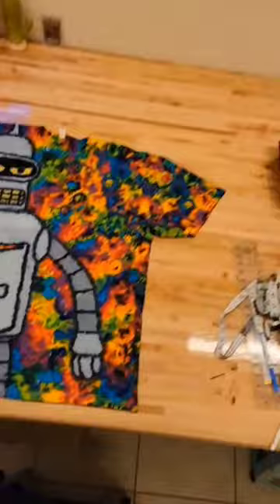Bender stole my Tie dye!